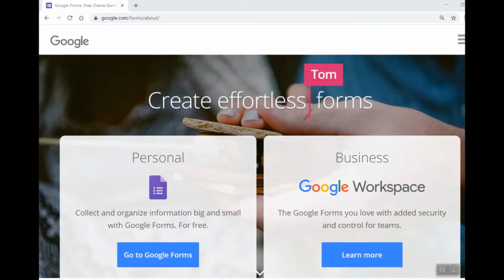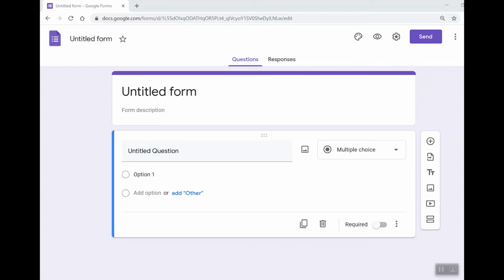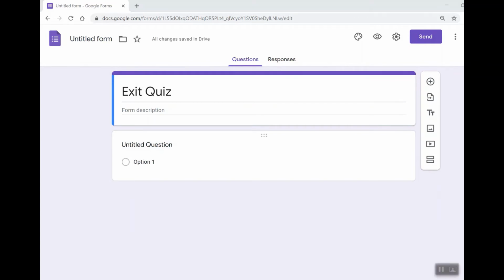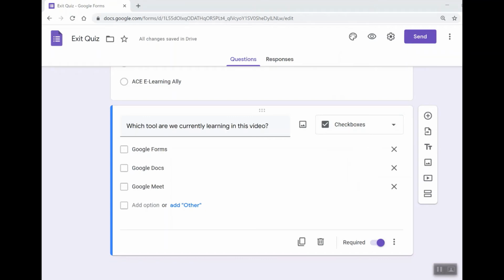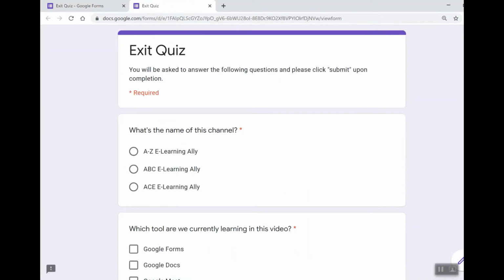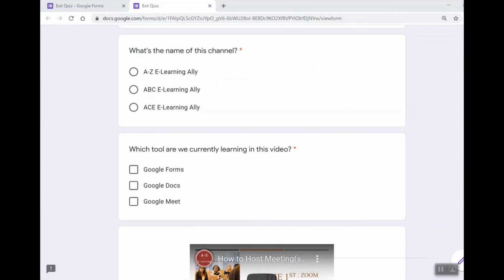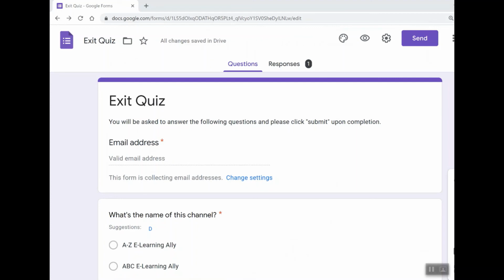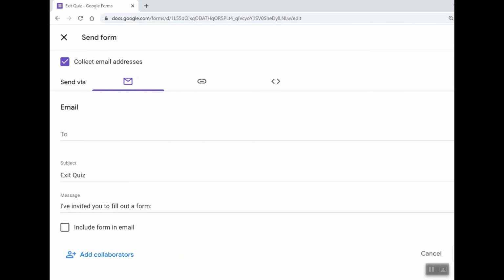[Google Forms #1] How to Create a Survey| 구글 폼으로 설문지 양식 만들기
We're going to learn Google Forms today in this video. The Google Forms will help you collect and organize information big and small for free. To explore the Google Forms, we're going to visit the following link.

In this video, I'll choose personal option to develop the exit quiz to walk you through steps.
You'll see how the completed forms looks to your respondents . You'll learn not only how to collect respondents' email addresses but also how to check their responses immediately.
If you are Korean learners, I want to let you know that Korean subtitle is available after clicking "settings" icon on this video.

🎬 Want to watch again? Navigate back to my YouTube channel quickly

❗ Please remember that we're in the same journey (online learning, teaching, remote work, and much more) together and I'm here to support you as your ally.
❗ 온라인으로 강의하시거나 수강이 처음이신 분들 있으시죠? 또는 재택근무시 좋은 점도 있지만😀 숙지하셔야 할 툴이 생기기도 하시죠?
여러분의 응원과 사랑에 도움이 되고 유익한 영상들로 보답하도록 최선을 다하겠습니다. 감사합니다.

✔Accessibility
🖤English and Korean subtitles are provided to make this video accessible to everyone.
🖤한국어 학습자 또는 모든 사람이 이 비디오를 시청할 수 있도록 한국어와 영어 자막을 제공합니다.**
🖤Free music provided from YouTube is used in this video, and other content materials (PowerPoint Slides, Screen recording, and much more) are developed by A-Z E-Learning Ally.